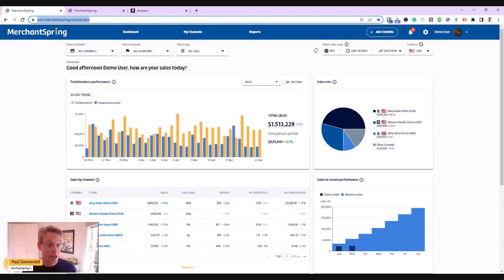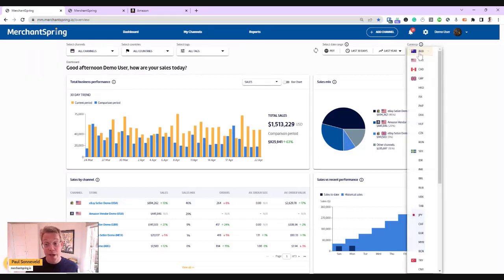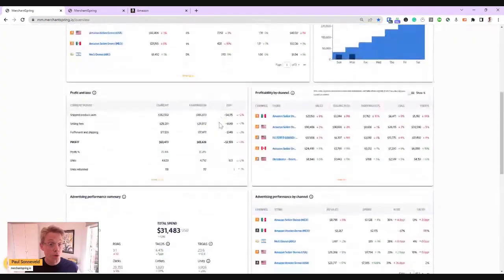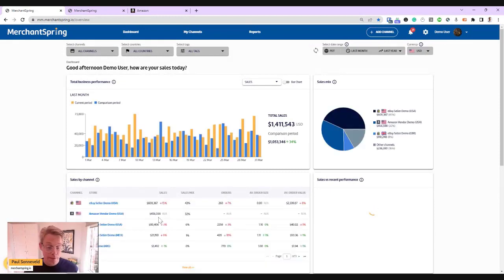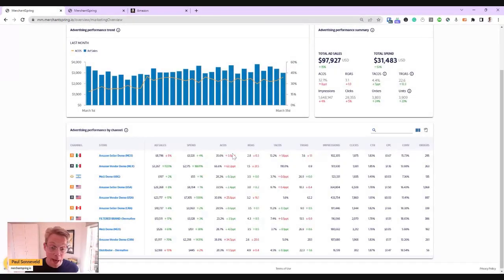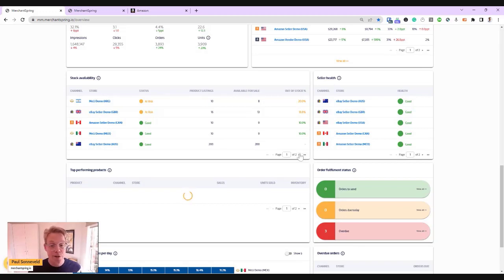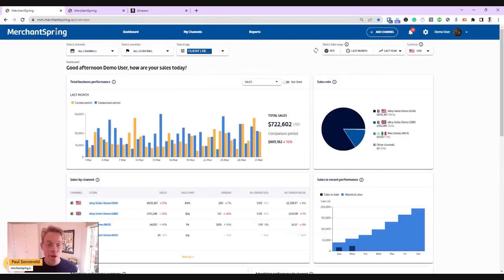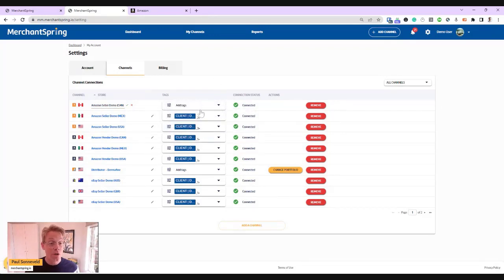Training Introduction Session A2 Dashboard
In this episode of our podcast, Paul Sonneveld, co-founder and product owner at MerchantSpring, dives into a detailed walkthrough of the dashboard feature. This episode is part of an introductory training series aimed at helping users make the most of the dashboard tool.

Paul explains how the dashboard provides a comprehensive view of business performance, allowing users to analyze data from various channels such as eBay, Amazon, and MercadoLibre. He highlights the importance of using the dashboard to prioritize time and focus on key areas for improvement.

Listeners will learn about the dashboard's sections, including sales performance, profitability, advertising, and operational metrics. Paul demonstrates how to use filters and tags to customize the view based on specific criteria, such as client accounts or account managers.

Whether you're a business owner or agency professional, this episode offers valuable insights on leveraging the dashboard to enhance performance and drive success in your e-commerce endeavors.

Tune in to gain a deeper understanding of how to effectively utilize the dashboard feature in the Merchants Ring platform. Don't miss out on this informative episode!